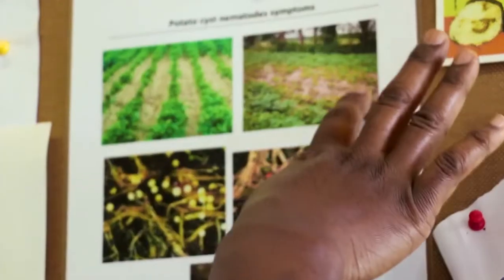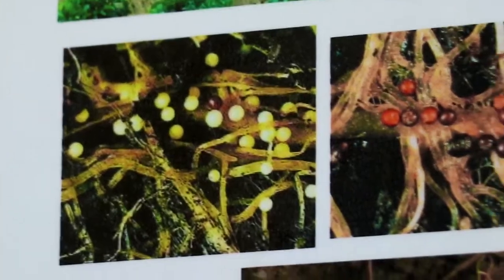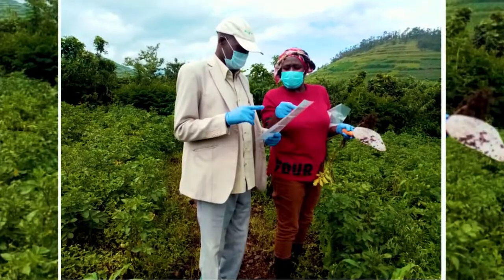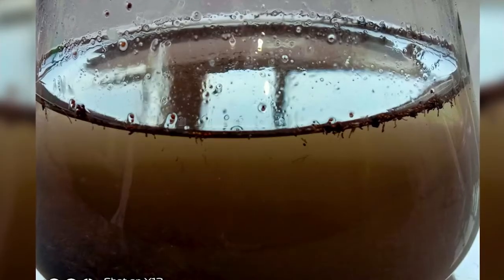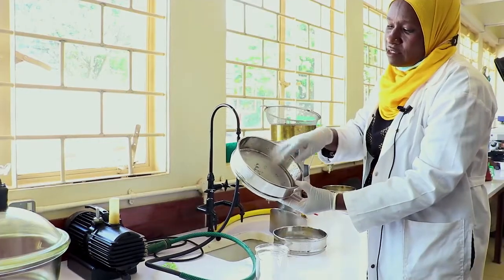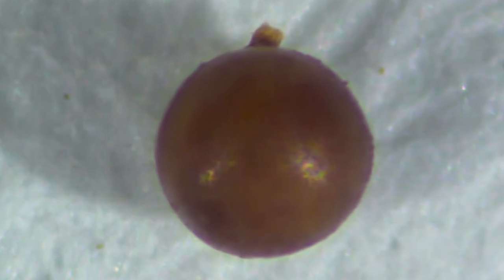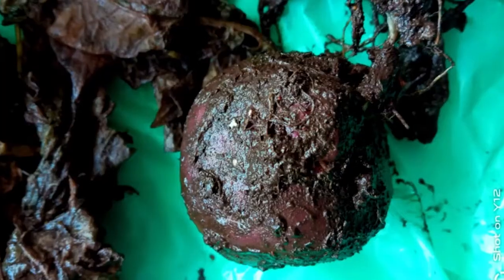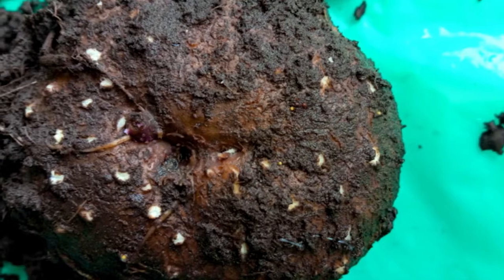Mak-RIF: Dr. Shahasi Yusuf Athman & Team's Surveillance of the Potato Cyst Nematode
Surveillance Of The Potato Cyst Nematode, A Deadly Pest Of Potato In Uganda: Detection, Identification And Risk Reduction Measures.

"Our results are showing that there is 100% incidence and there are variations in severity of infestations; some randomly selected farms have very high numbers while others have low numbers. This tells you that this problem is not isolated. It is everywhere." Dr. Shahasi Yusuf Athman, Project Principle Investigator.